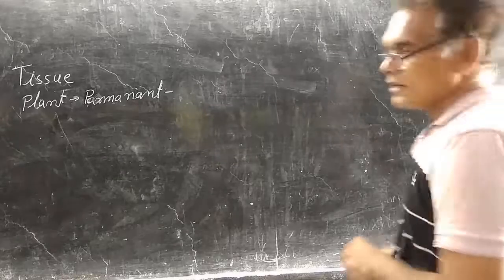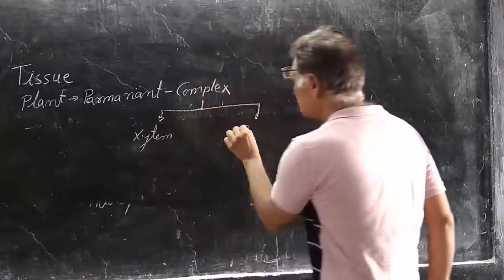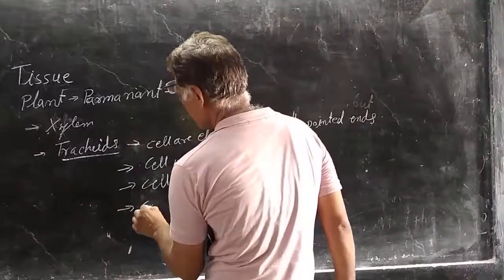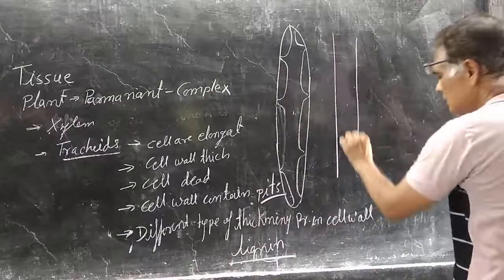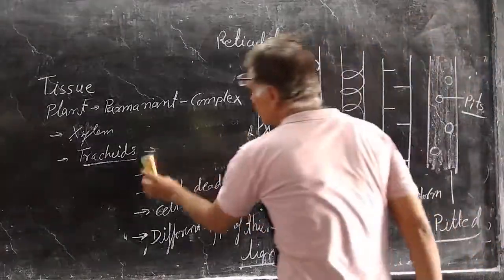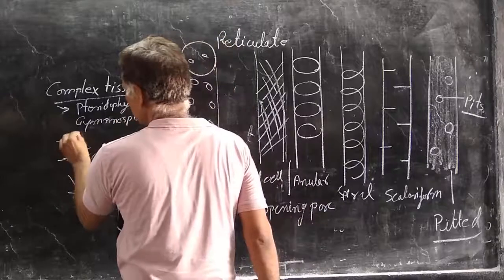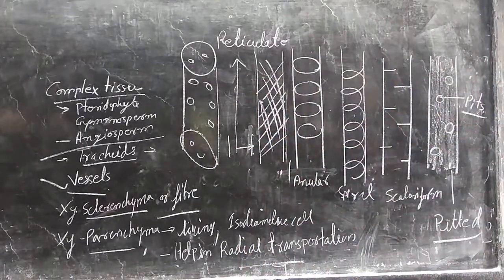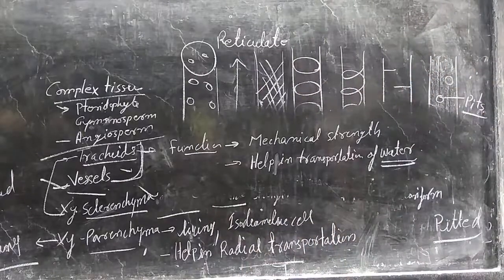Tissue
Complete tissue Xylum